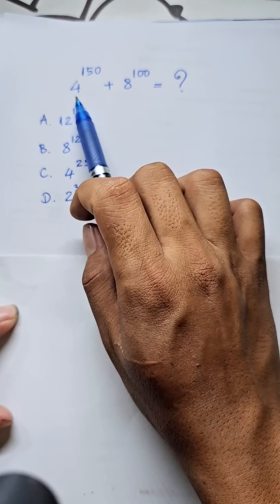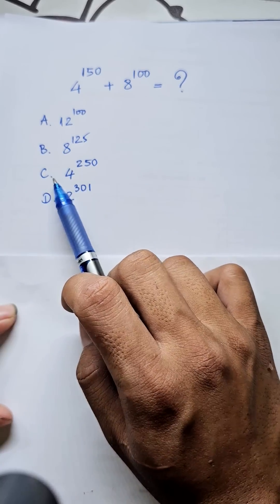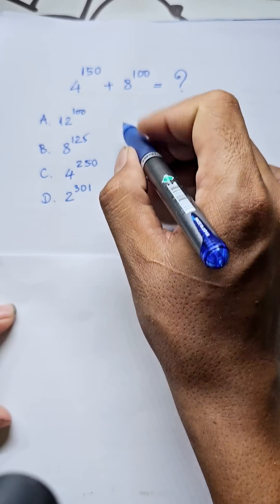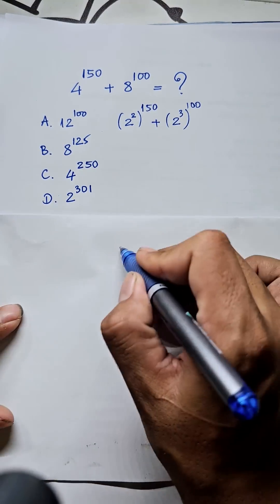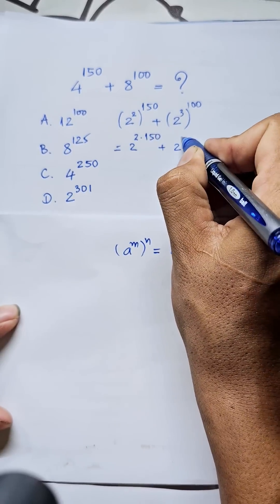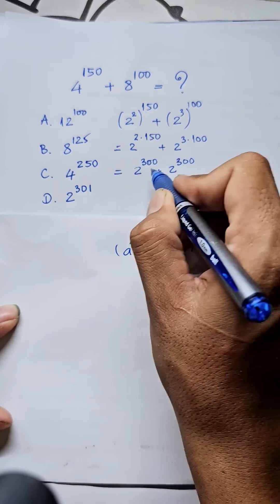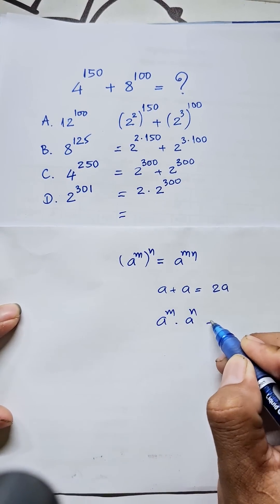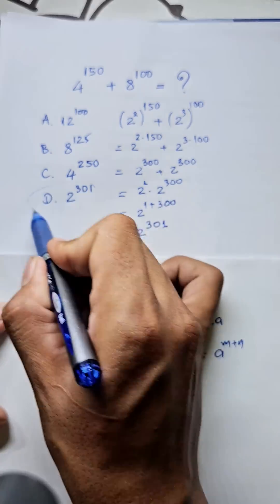Master Exponent Math trick